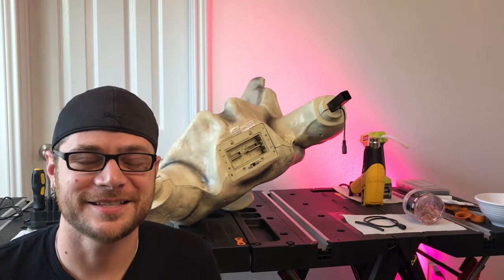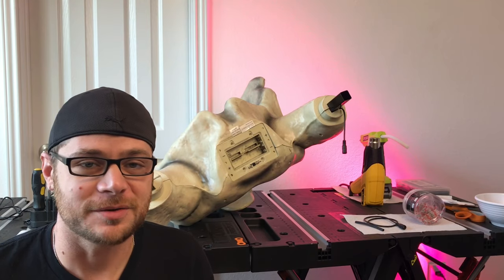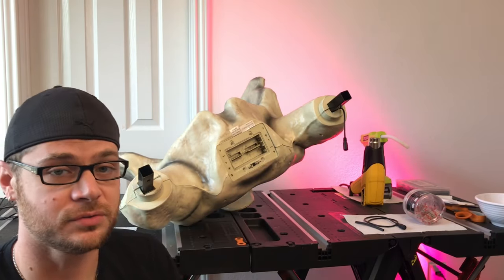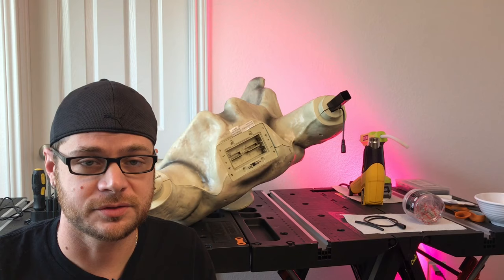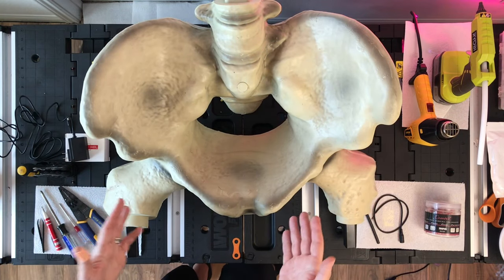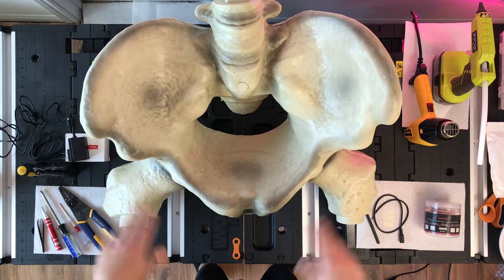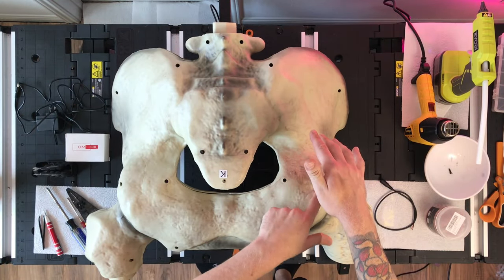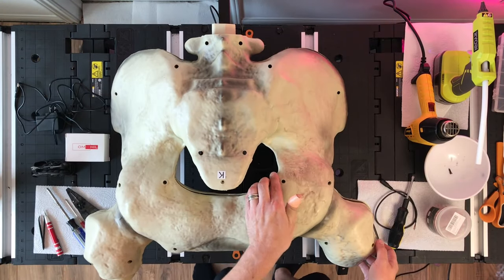12ft Home Depot Skeleton Converting Batteries to Plug DIY - Halloween Hack Battery Props to DC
Halloween Hack: Converting 12ft Skeleton from Batteries to Plug - Battery Operated Props to DC

Apologies for Uploading the video again. Oh well just didn’t want them all up in my video anyway lol.

Here is an in depth video showing how we converted our (2) 12 Foot Home Depot Skeletons from 4 C Batteries to a DC wall plug. Hope it helps!

2.1 x 5.5 Female Barrel Connector Pigtails:
SIM&NAT DC Female 5.5mmx2.1mm Power Jack Adapter Plug Pigtail Cable, 20inch DC Power Pigtail Female Jack Wire for CCTV Security Camera, DVR, HDVD, LED

6v 2amp DC Power Adapters:
Omnihil AC /DC Power Adapter 6V...

Solder Seal wire connections:
200PCS Red Solder Seal Wire...